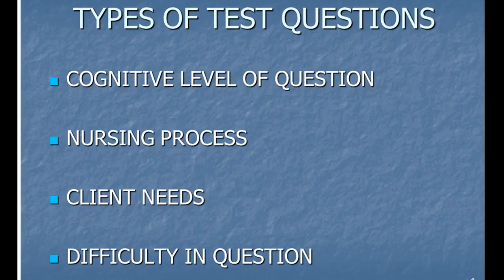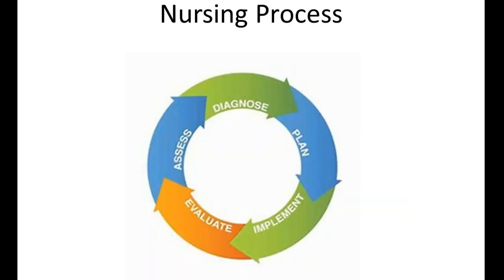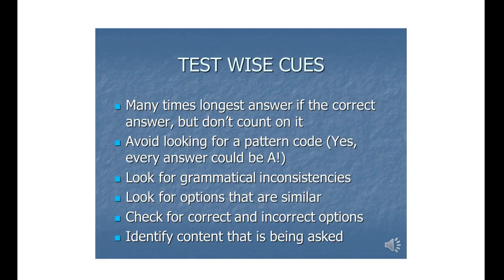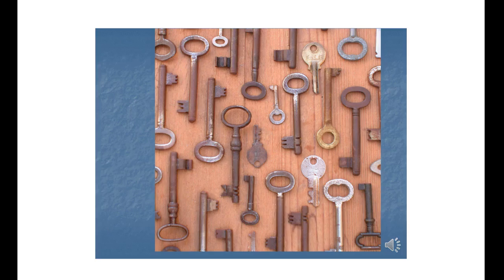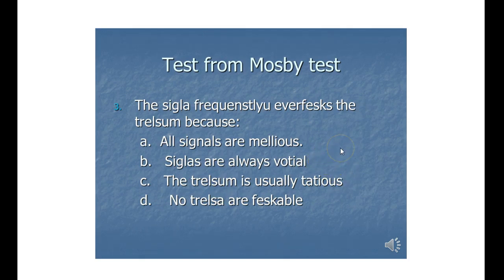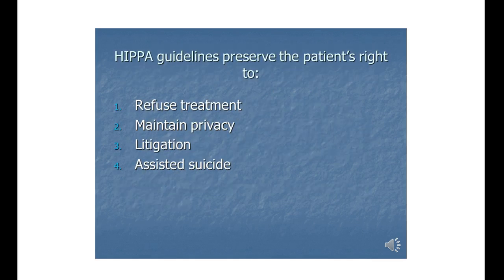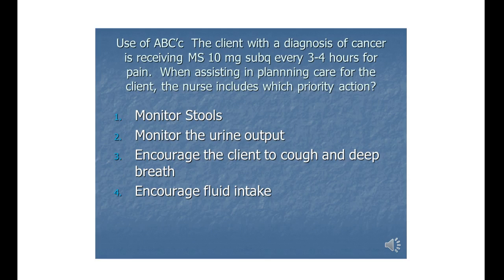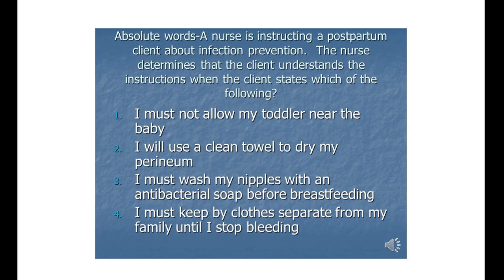TTS for NUR 125